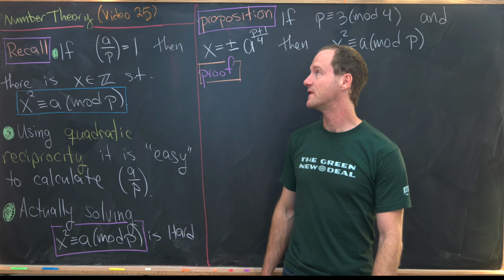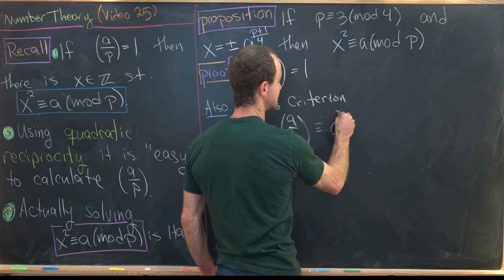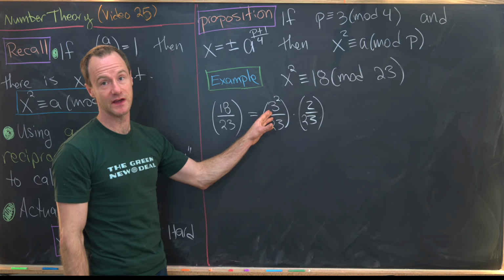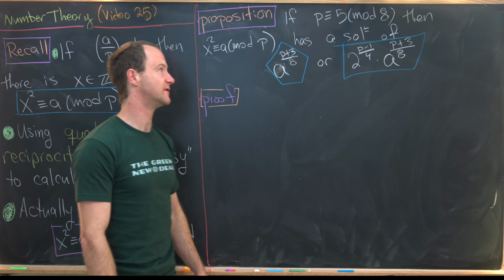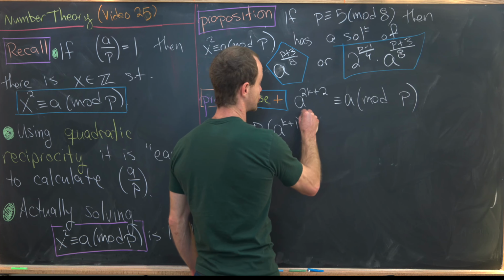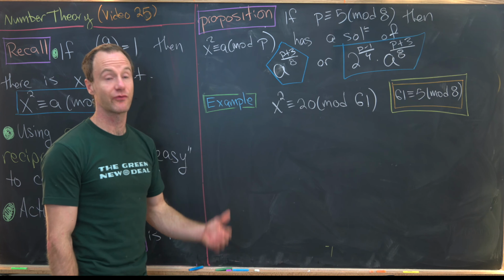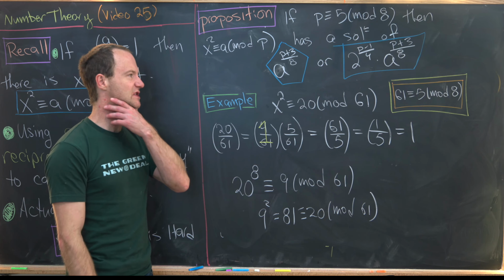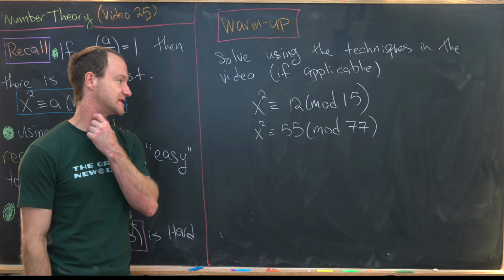Square Roots Modulo P — Number Theory 25